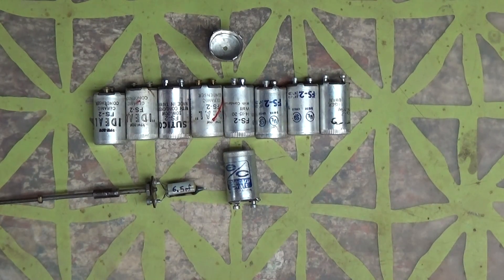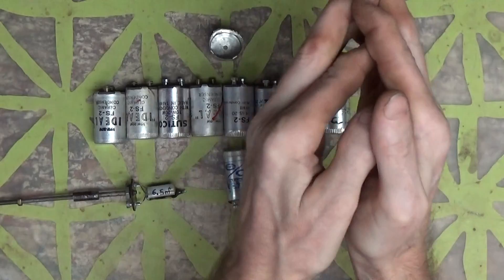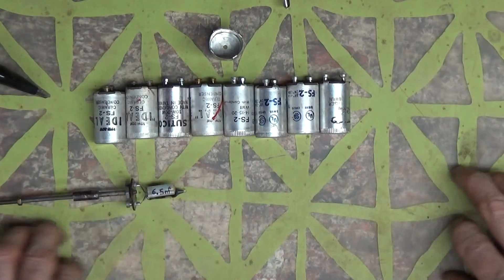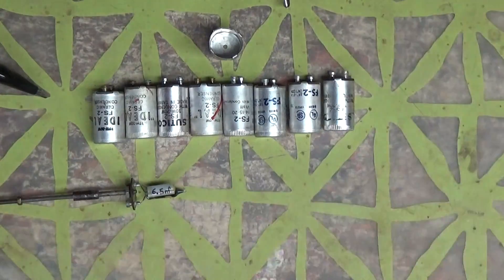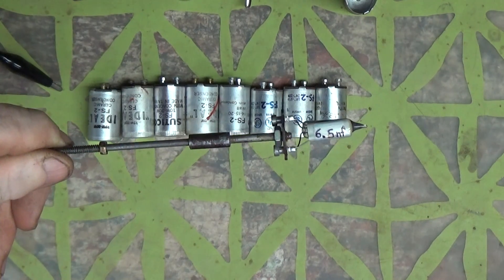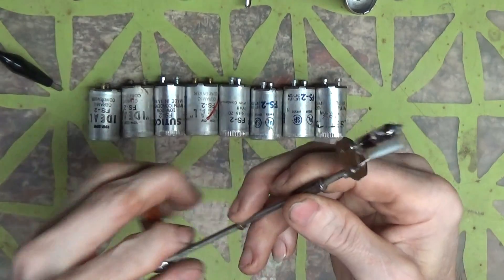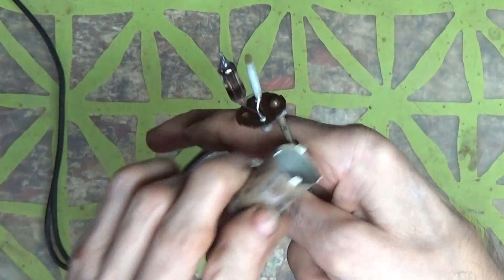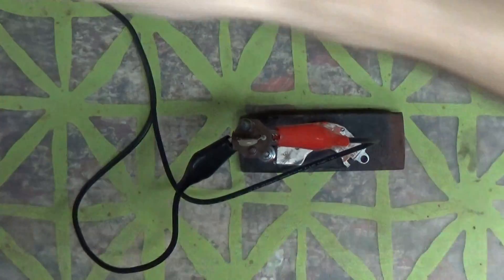inside a florescent tube starter (ceramic condenser) how it works and blinks